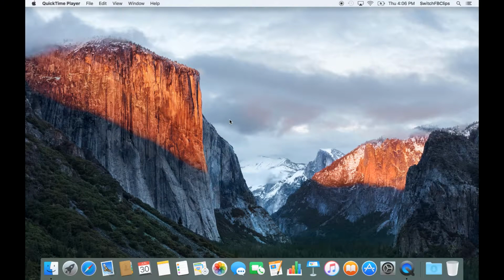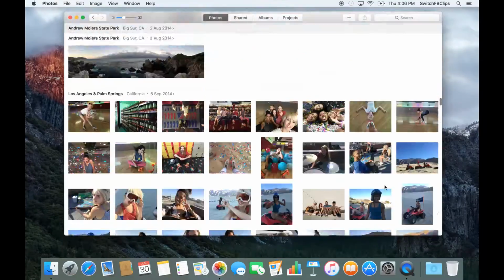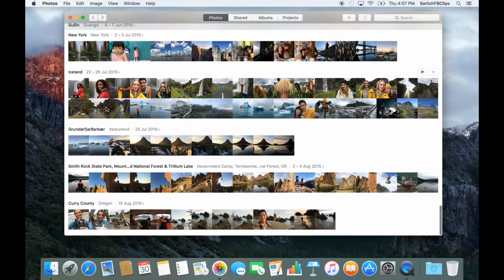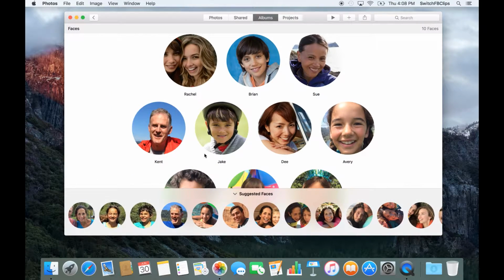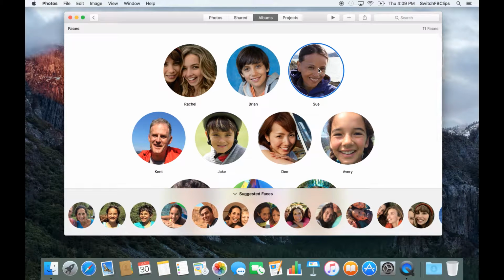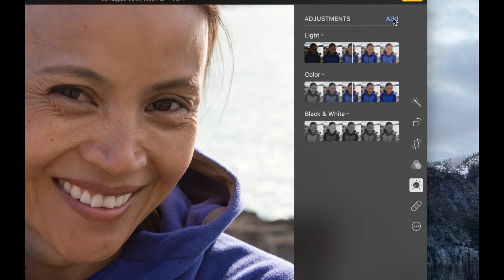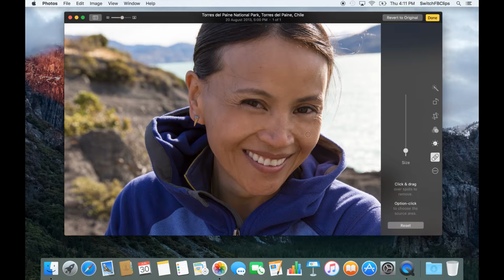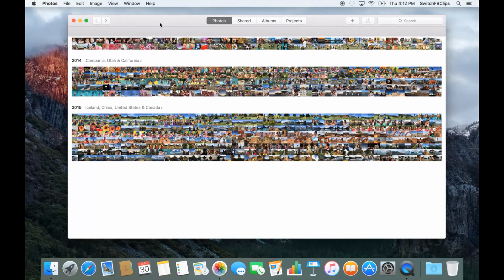Photos for Mac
Have you discover the photos app in your Mac? Well if you haven't and your not sure what else you can do with it, here's a video to guide you. In the mean time we have this very special Back to School Promo: